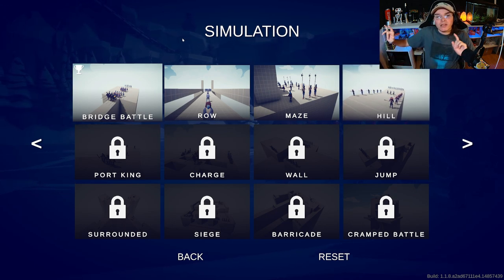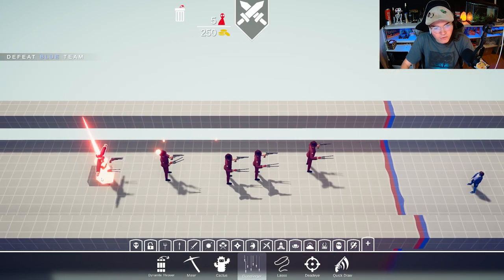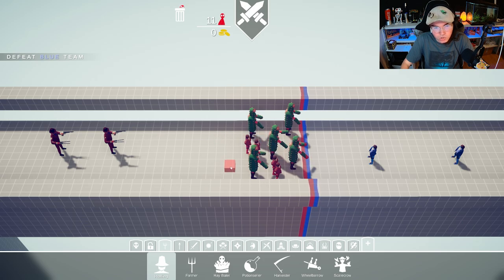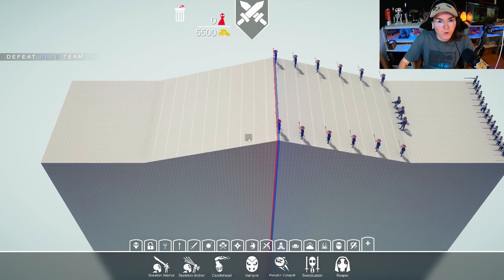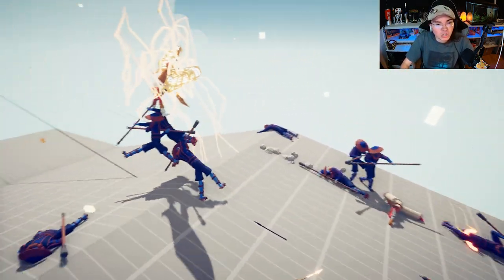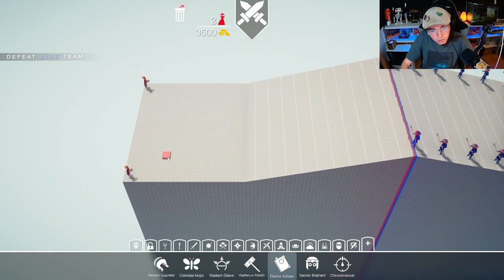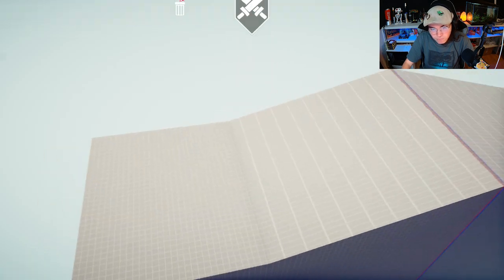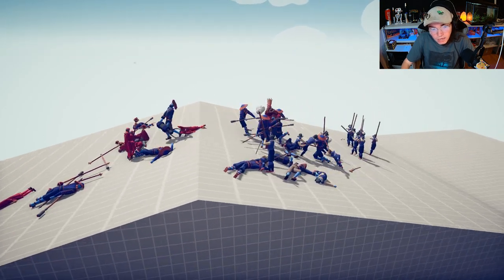Challenging The Simulation Campaign! | TABS Let's Play 19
Here is a little Video from Me: Bay, To YOU! join me on this little Simulation Campaign today where i revive the dead in TABS!